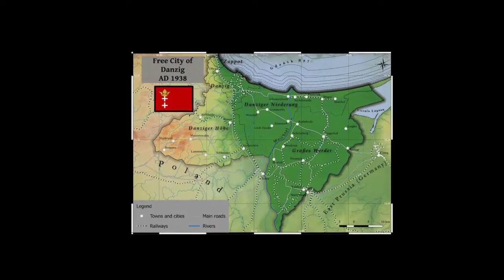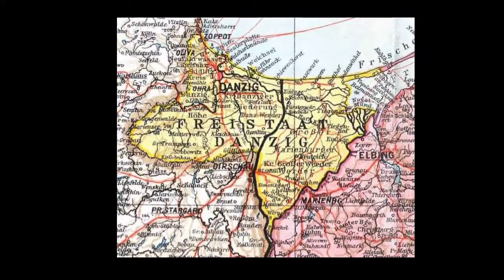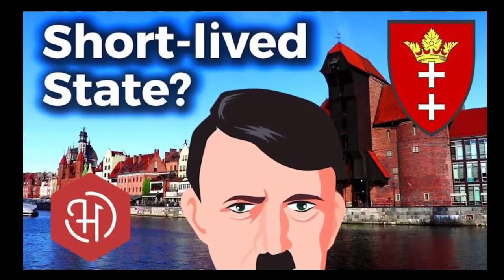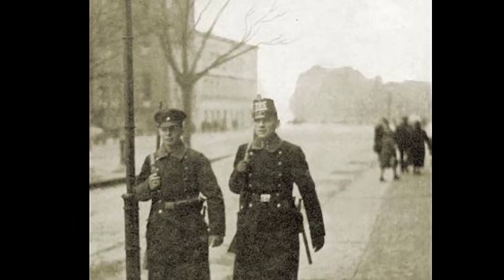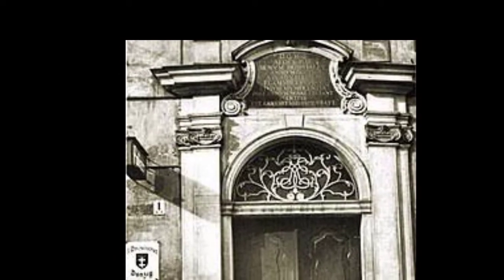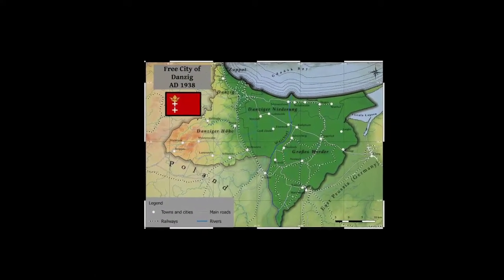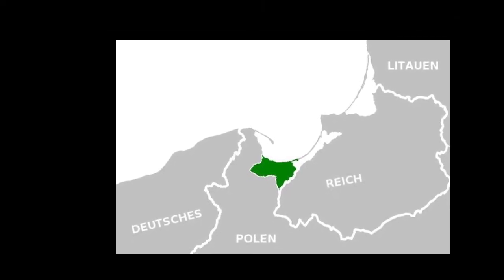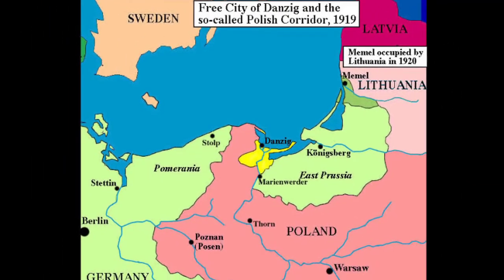How free was the free city of danzig?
The Free City of Danzig (German: Freie Stadt Danzig; Polish: Wolne Miasto Gdańsk; Kashubian: Wòlny Gard Gduńsk) was a semi-autonomous city-state that existed between 1920 and 1939, consisting of the Baltic Sea port of Danzig (now Gdańsk, Poland) and nearly 200 towns and villages in the surrounding areas. It was created on 15 November 1920[3][4] in accordance with the terms of Article 100 (Section XI of Part III) of the 1919 Treaty of Versailles after the end of World War I.